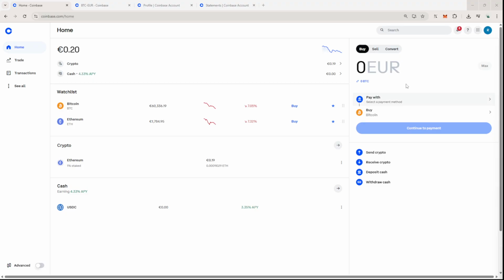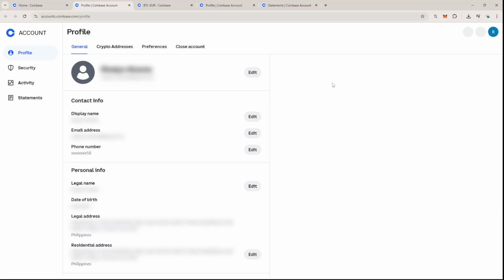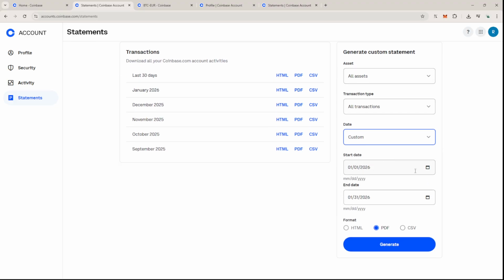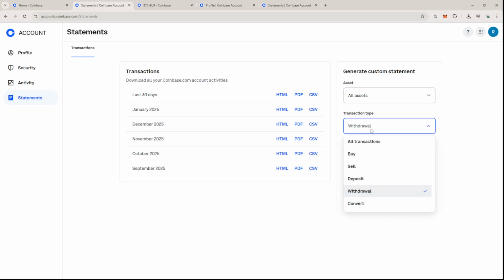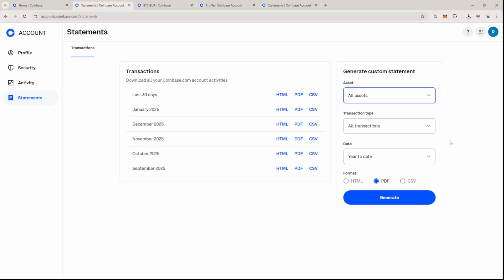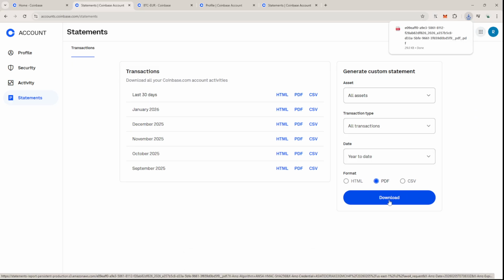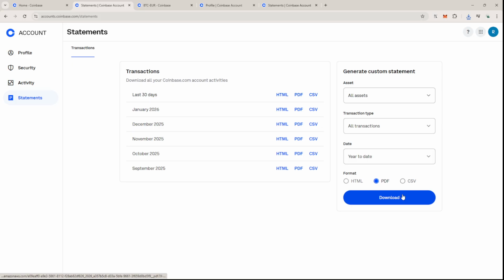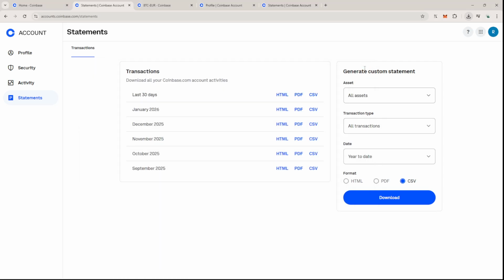How To Export Withdrawal History On Coinbase [Reports Guide]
In this reports guide, you’ll learn how to export your withdrawal history on Coinbase for tracking, accounting, or tax purposes. Downloading transaction reports helps you monitor cash-outs, calculate profits, and maintain accurate financial records. Whether you’re a casual investor or active trader, having organized reports is essential for compliance and planning.

🔹 What You’ll Learn:
-How To Access The Reports Or Statements Section Inside Your Account
-How To Filter For Withdrawal Transactions Only
-How To Select Custom Date Ranges For Specific Periods
-How To Export Data In CSV Or Spreadsheet Format
-How To Use Reports For Taxes Or Portfolio Tracking
-How To Identify Fees And Processing Times Per Withdrawal
-How To Store Files Securely For Financial Records
-How To Automate Monthly Exports For Easy Bookkeeping

💡 Pro Tip: Export monthly reports regularly instead of yearly. Smaller files are easier to review and simplify tax preparation later.

By the end, you’ll have clean, organized withdrawal records ready whenever you need them.